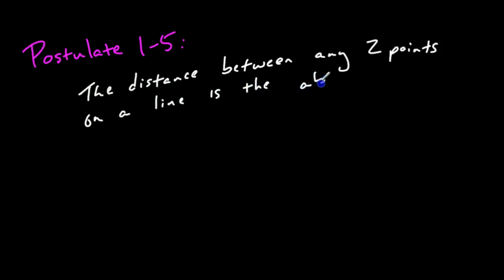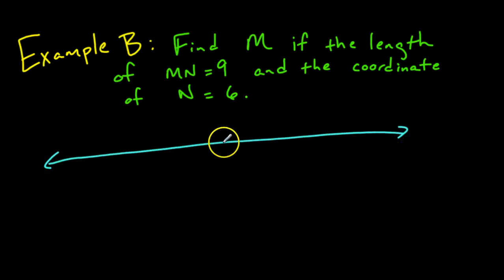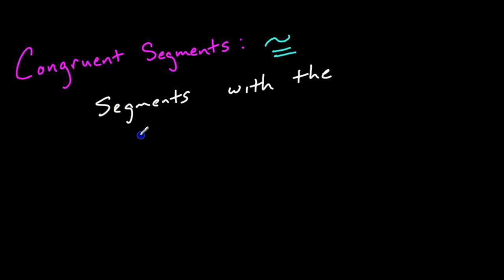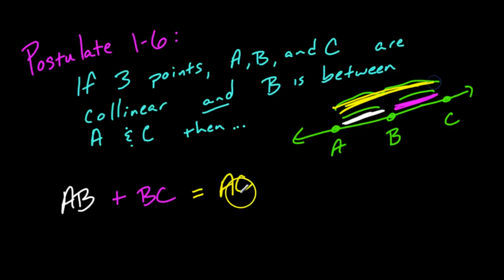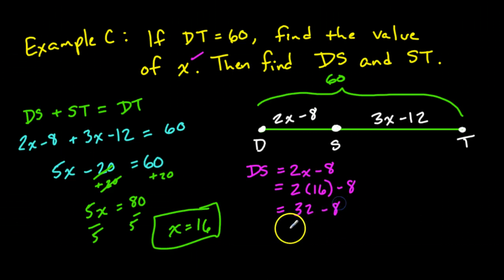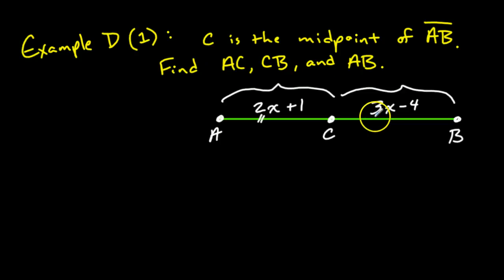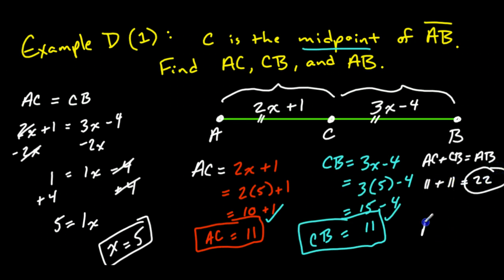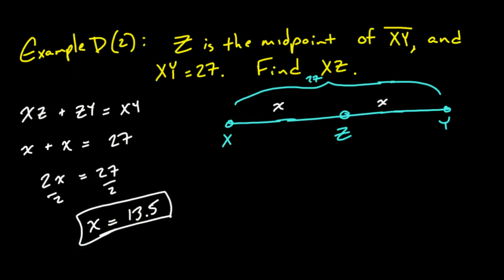1.4.a Geometry 2012-2013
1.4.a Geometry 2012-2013